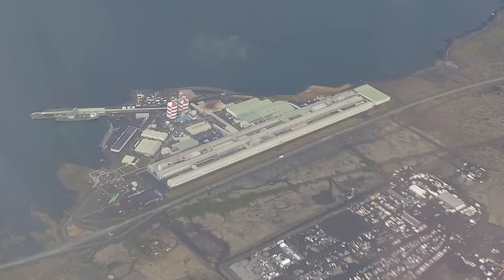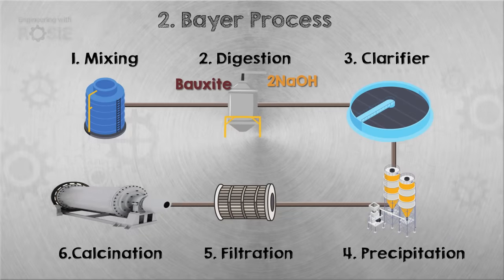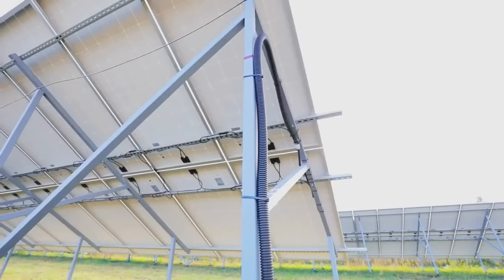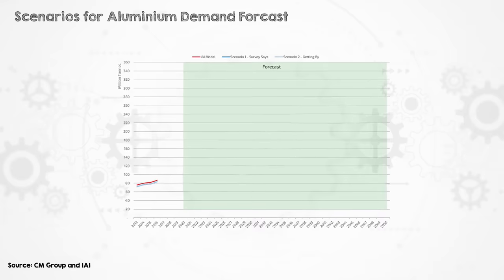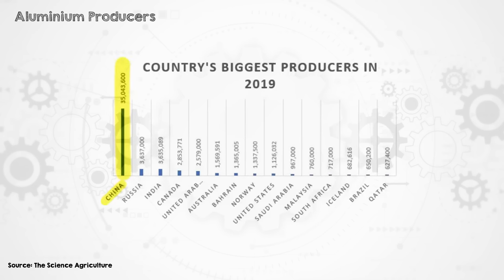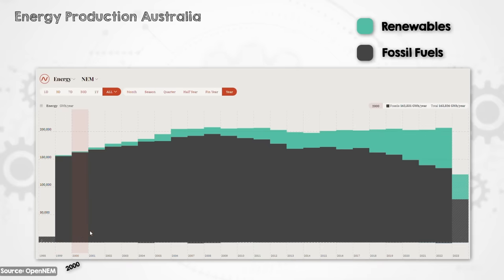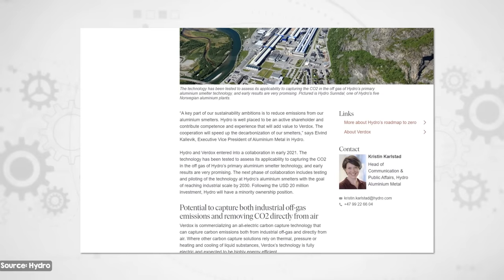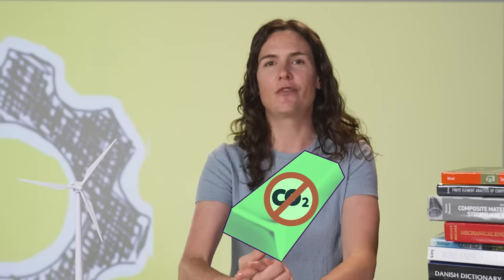Emissions-Free Aluminium: Which Technologies are Changing Everything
Aluminium is a lightweight metal with a tonne of different uses: from aircraft, to buildings, to drink cans. And most important from my perspective is that it’s used in a number of technologies related to the energy transition. These include: electricity networks, battery packs, solar power and electric vehicle chassis. Demand for these technologies is projected to increase enormously over the coming decades, and aluminium production will have to increase along with it. Unfortunately, aluminium production is also responsible for more than a gigaton of CO2 globally in 2021, nearly 3% of total global emissions.

Since we’re going to need aluminium as a part of the transition, we can’t exactly stop producing it. That means we need to find ways of producing it without the CO2. Fortunately, engineers are figuring out ways of doing just that, and in this video I’ll explore what technologies we’ll use to eliminate emissions from aluminium production.

Bookmarks:
00:00 Intro
00:51 Aluminium vs Aluminum
01:14 Alumina Refining Process
03:41 Aluminium Recycling
05:11 Demand for Aluminium
05:31 Electricity Usage in Aluminium Production
07:53 Smelter Technologies
09:37 Anode Technologies
10:49 Refinery Technologies
11:37 Outro

The Engineering with Rosie team is:
David Hodgson: writing, research